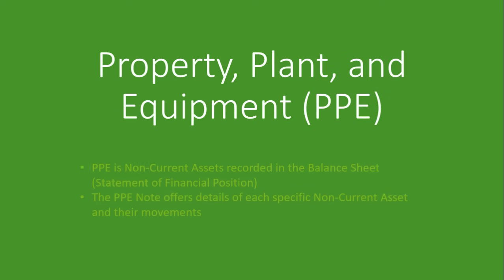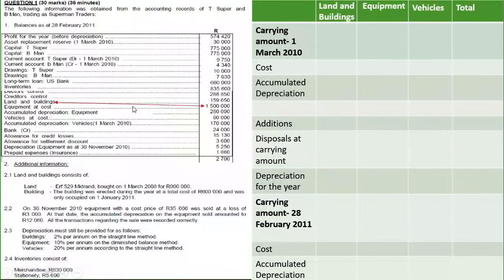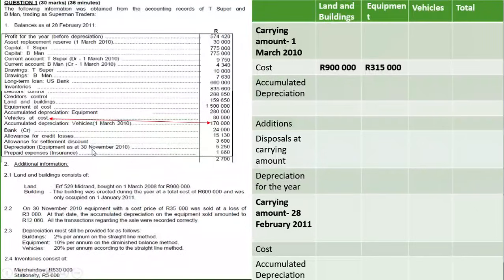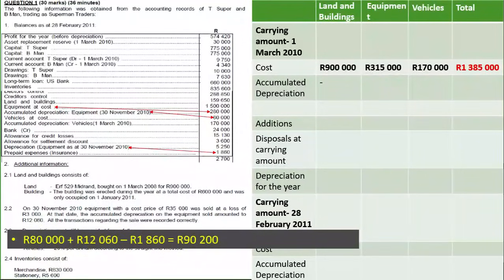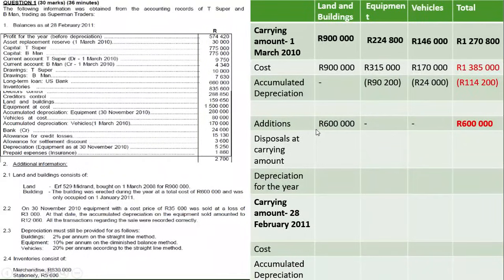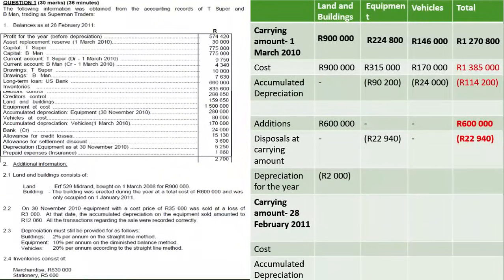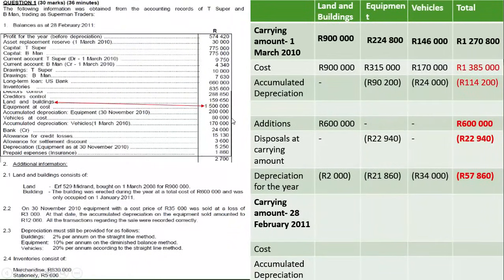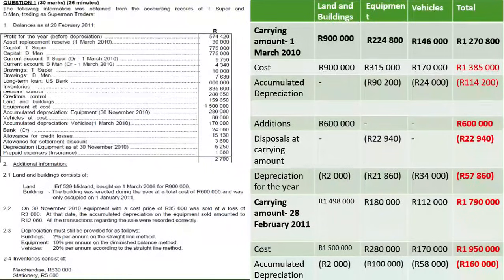Property Plant and Equipment Schedule (PPE Note) FULL EXAMPLE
In this lesson, we go through a thorough example of how to do a Property, Plant and Equipment Note (PPE Schedule) from beginning to end. We explain what PPE is and why we do it and key points on completing the PPE. You will also get to understand the Property Plant and Equipment Format. Our example goes through the following sections:

1) Carrying value at the beginning of the period (Cost and accumulated depreciation)
2) Movements during the year (Additions, disposal, and depreciation)
3) Carrying value at the end of the period (Costs and accumulated depreciation)